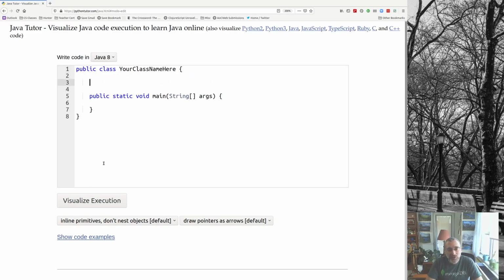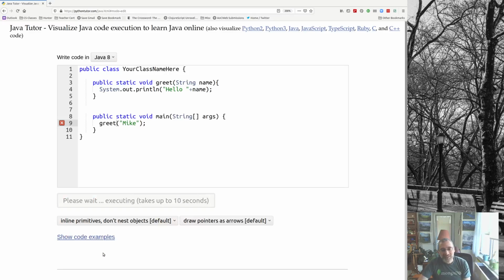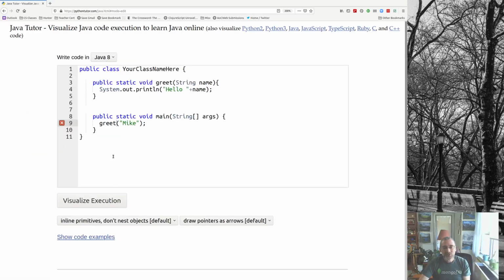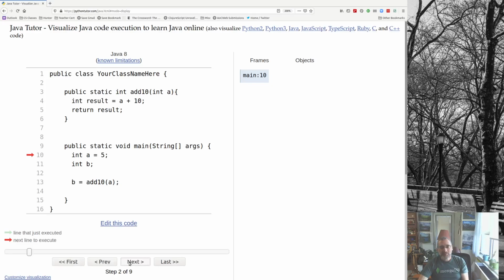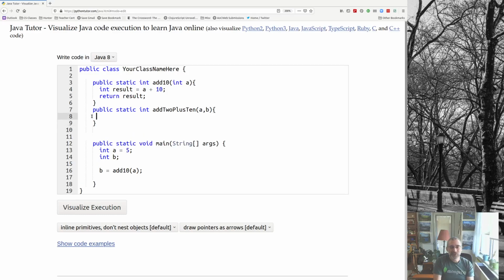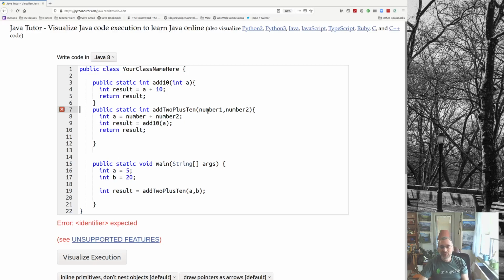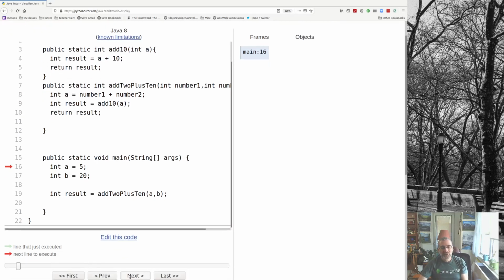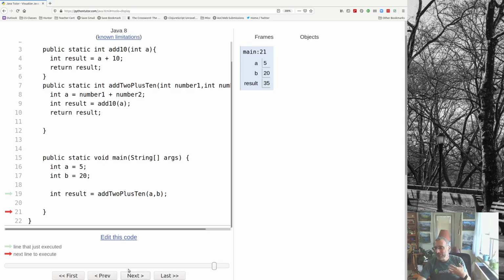Hunter Teacher Cert Prework 05 Value Methods